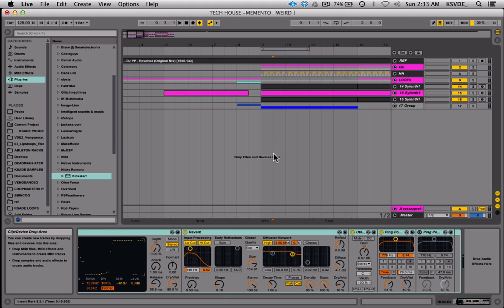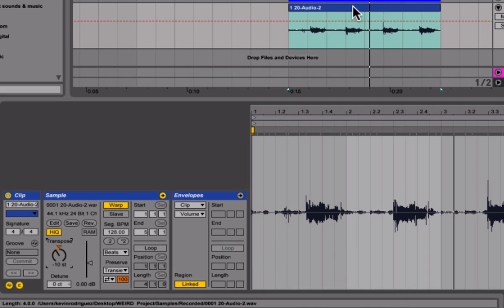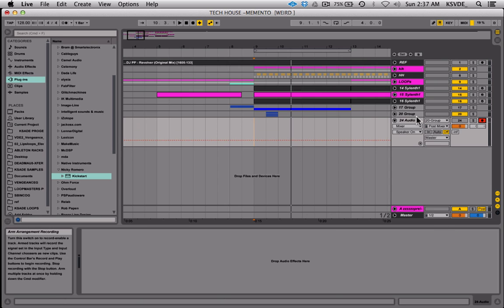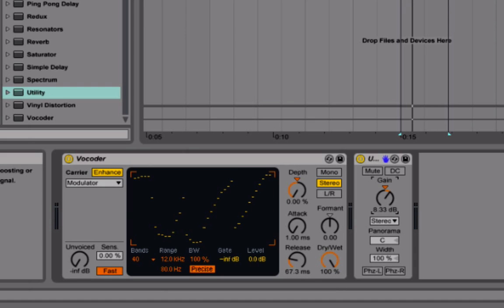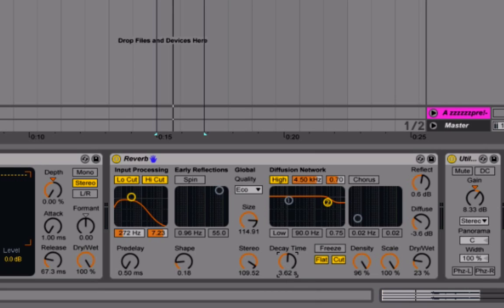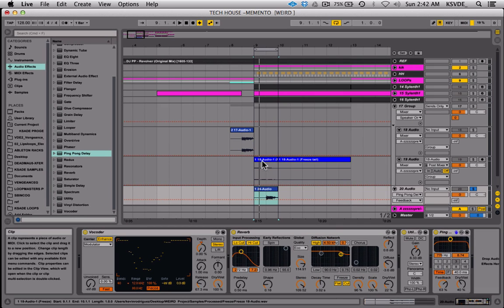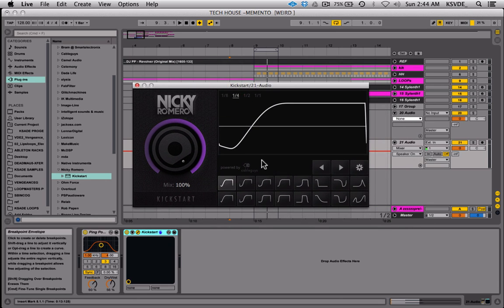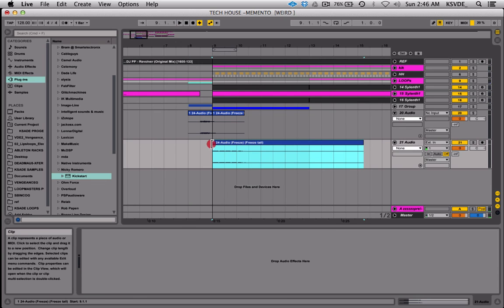HOW TO MAKE TECH / DEEP HOUSE VOCALS ( EDM TUTORIAL )